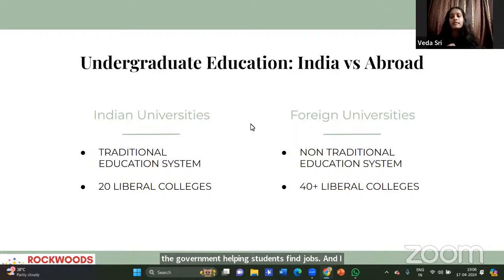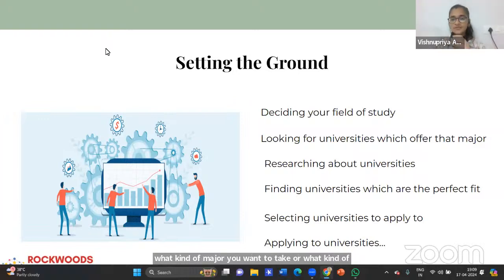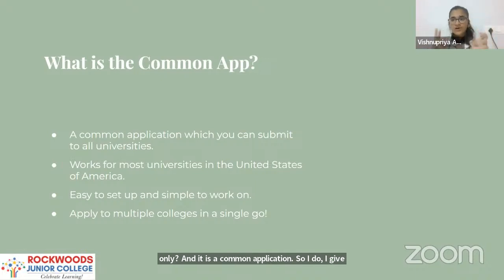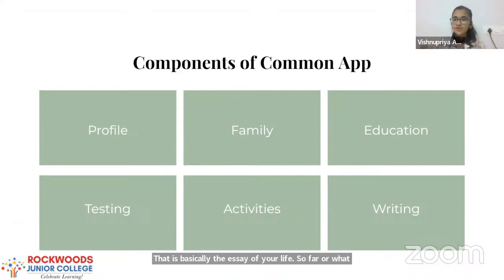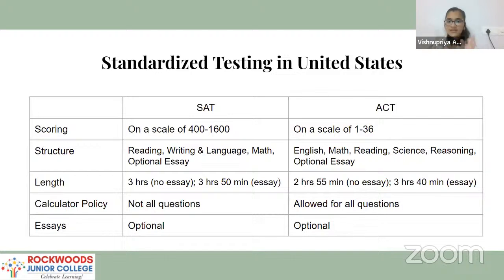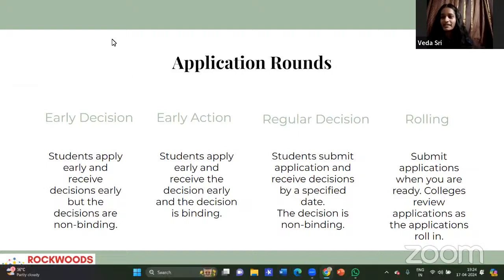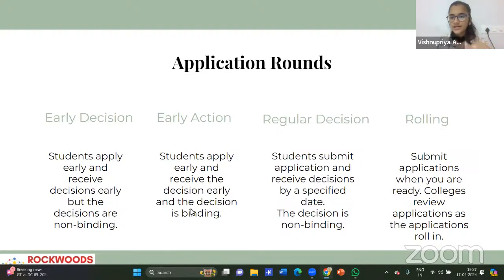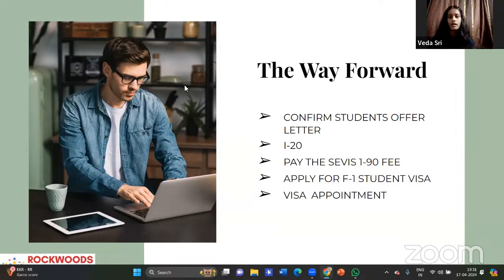A View on International Education